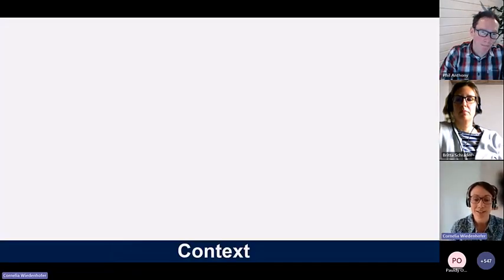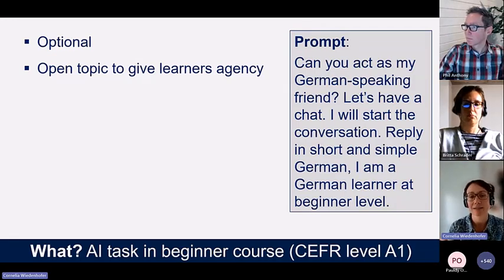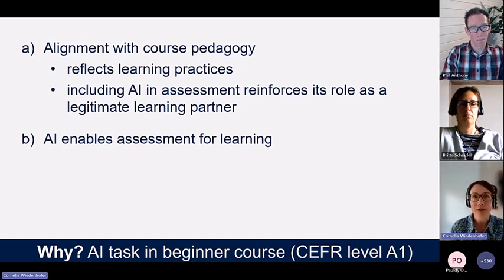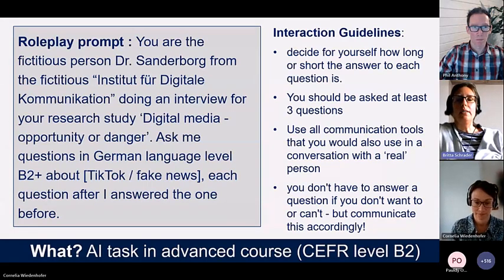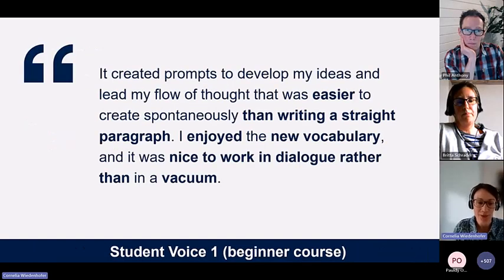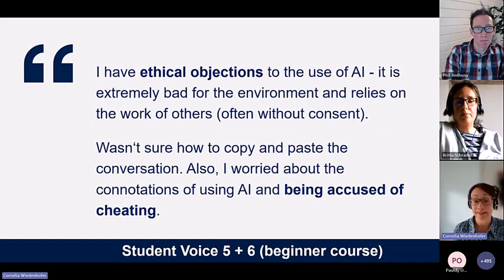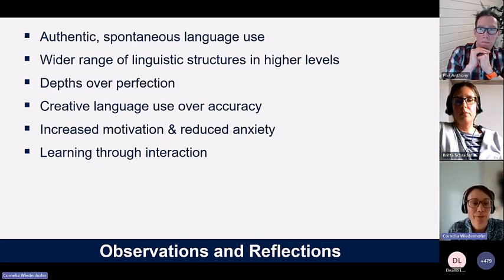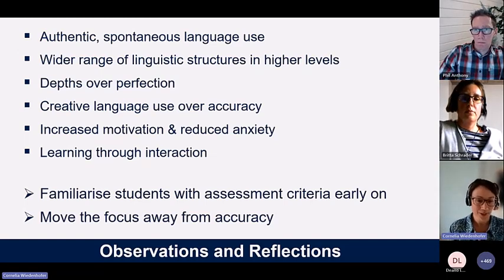Talking Your Way Through a Test GenAI in Language Assessment